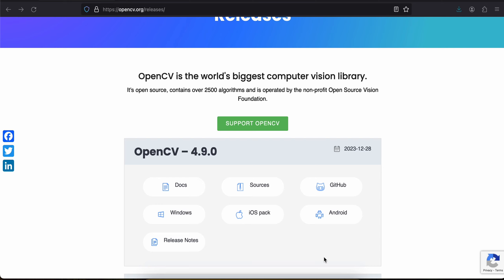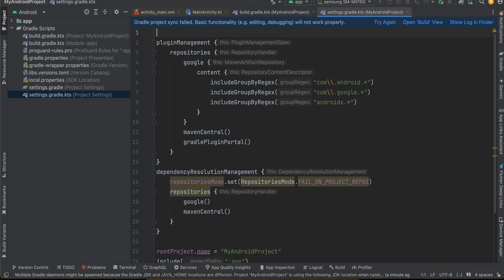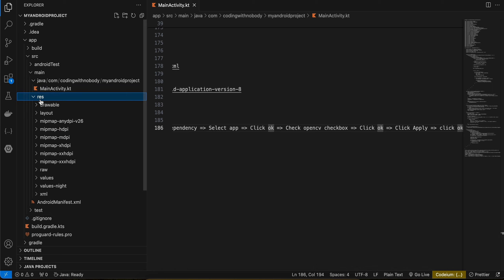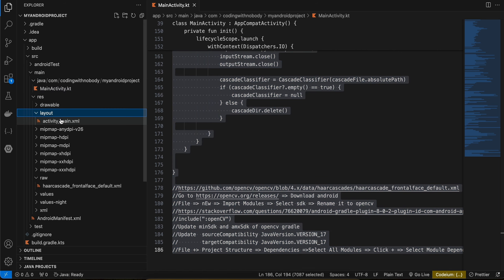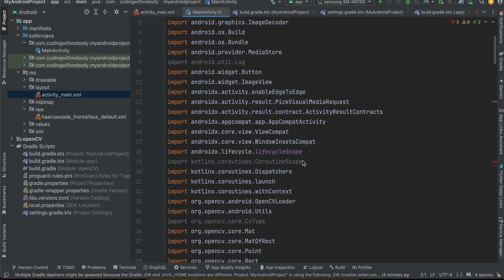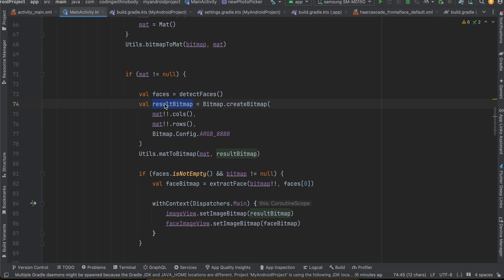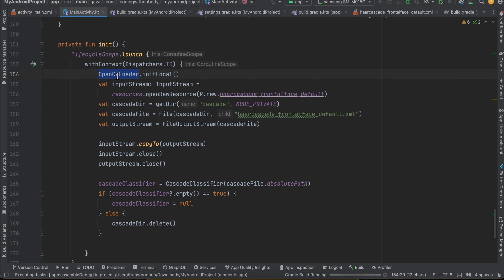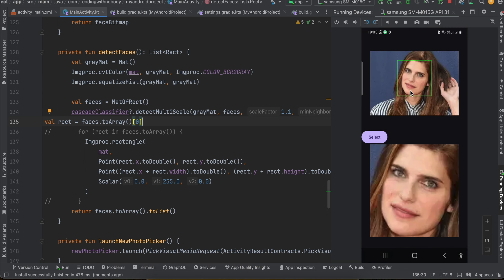How to do Face Detection using OpenCV in Native Android app